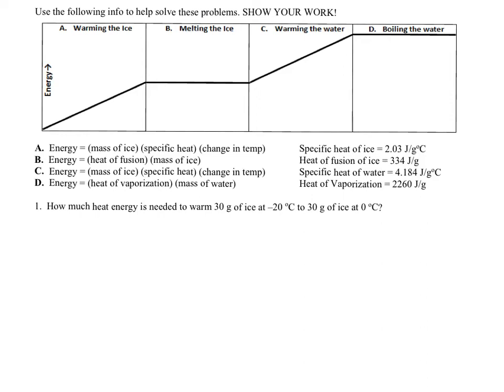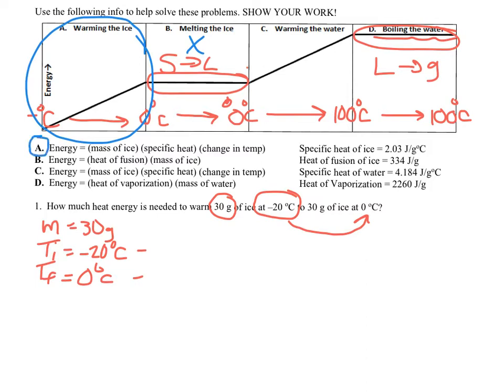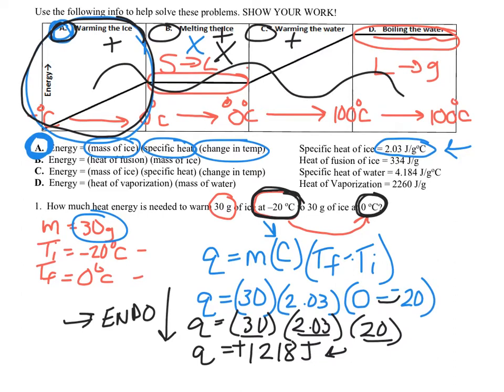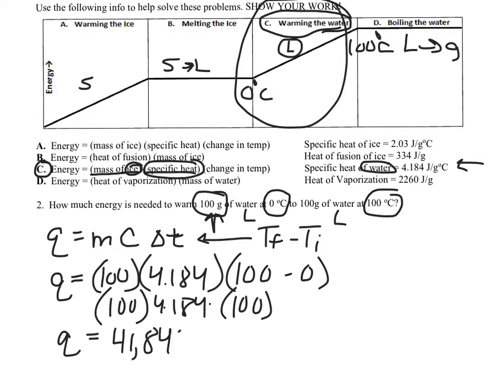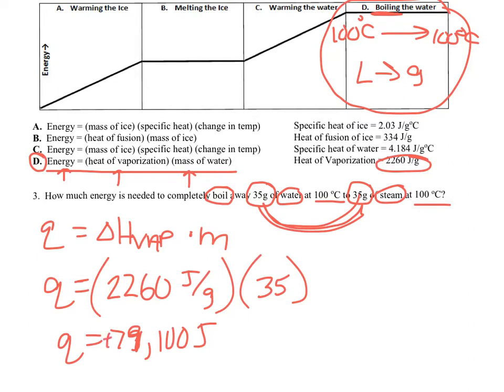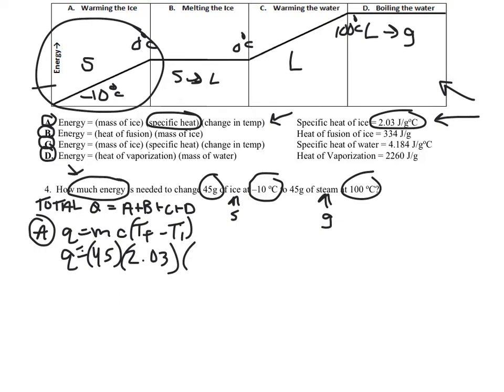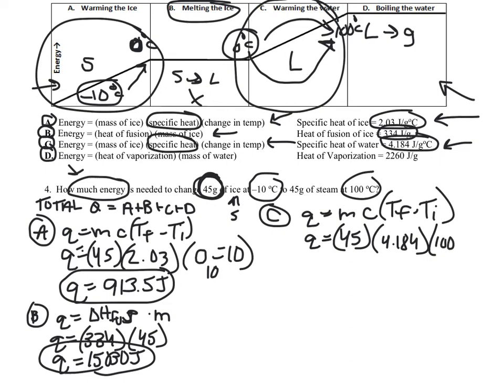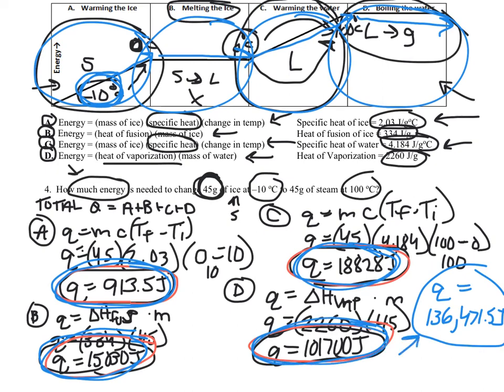JayChem Phase Change Energy Problems #1-#4